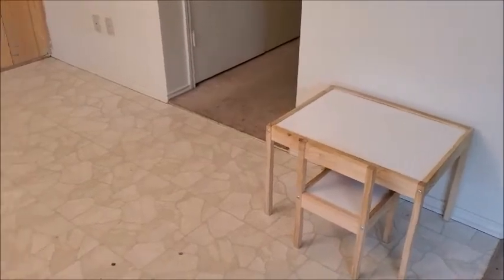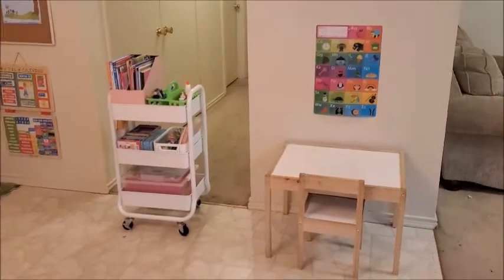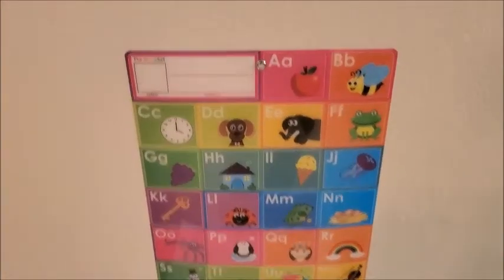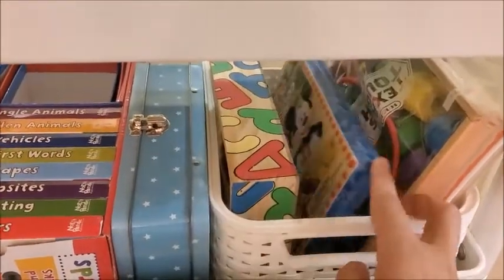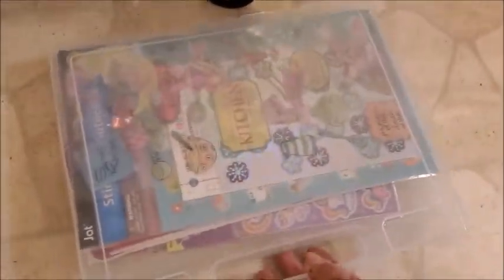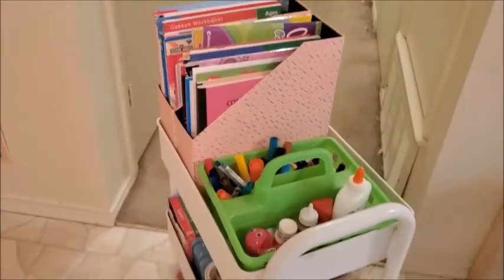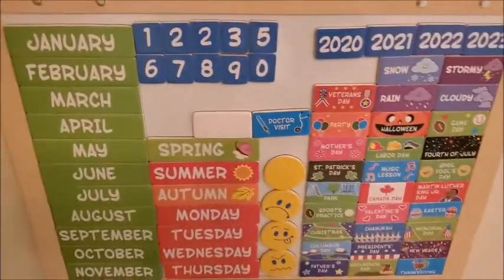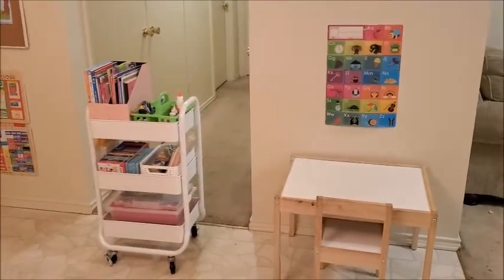Small Homeschool Room Tour | Toddler Homeschool Organization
Hi everyone! here I show you our toddler daughter's small homeschool room tour as well as some organization ideas. I hope you like it :)

PRODUCTS MENTIONED

Melissa & Doug My Magnetic Daily Calendar

B. Toys – Table Top Easel for Kids

Melissa & Doug Magnetic Wooden Alphabet & Numbers

Magnetic Fun - Mickey Mouse Magnetic Zoo

Ikea LATT Table and chairs

Metal utility cart

ABOUT ME